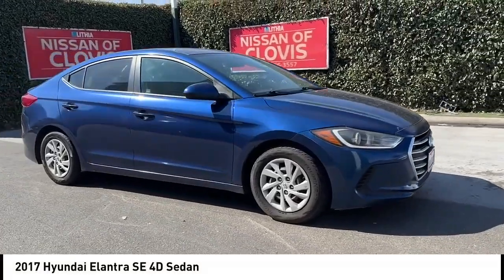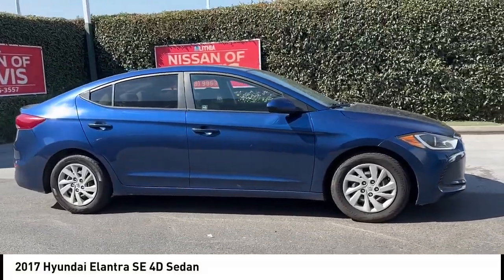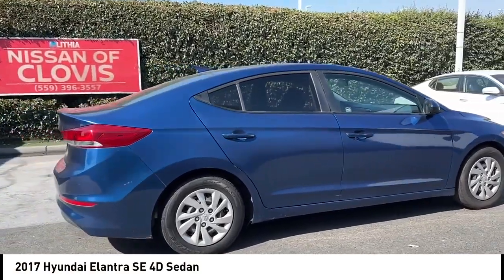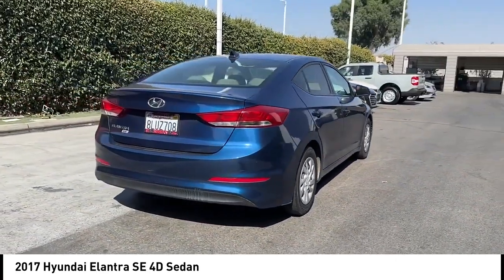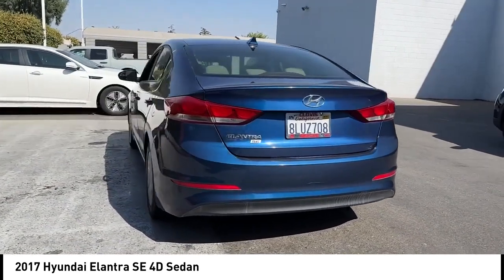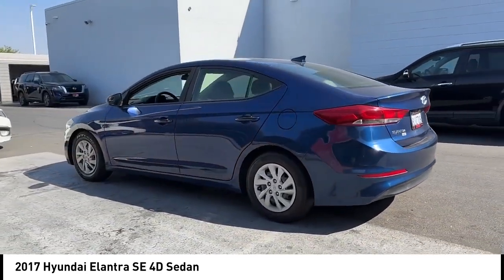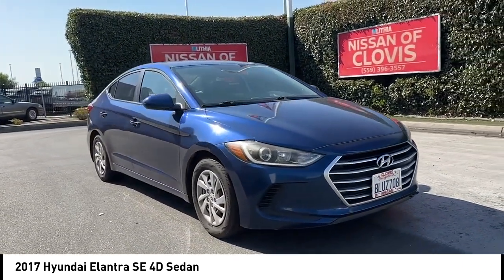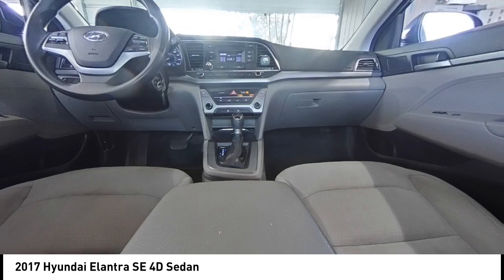2017 Hyundai Elantra Lakeside Blue Beige w/Premium Cloth Seat Trim madera Visalia Fresno Financing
2017 Hyundai Elantra SE 4D Sedan - Stock#: HH201621PRX - VIN#: 5NPD74LF1HH201621

Check out this 2017 Hyundai Elantra.   Nissan of Clovis is pleased to present this 2017 Hyundai Elantra as part of our hand-selected pre-owned lineup.brbrThis Elantra SE is finished in the Lakeside Blue exterior paint and Beige Cloth interior.brbr~ A GREAT TIME TO BUY !, ~ AN EXCELLENT VALUE !, ~ brbrAFFORDABLE !, ** MANAGERS SPECIAL **, brbr Features a, FUEL EFFICIENT 38 MPG Hwy/29 MPG City! SE trim, Keyless Entry, Satellite Radio, CD Player Rear Head Air Bag, Side Head Air Bag, Remote Trunk Release, Child Safety Locks, MP3 Player, Alarm, Electronic Stability Control., Cruise Control. 2.0L 4-Cylinder DOHC 16V 6-Speed Automatic FWDbrbrRecent Arrival! 29/38 City/Highway MPG Odometer is 5222 miles below market average! Prior Rental Vehicle,brbrbr***Why is Nissan of Clovis the Go-To Spot for Fresno, Madera and Visalia Drivers Seeking a New or Used Nissan Vehicle? It could be our varied and accommodating selection of new Nissan models, including the much-loved Nissan Altima, Maxima, Sentra, Murano and Pathfinder. Perhaps its our equally vast range of high-quality, Nissan of Clovis-approved used cars. Visit our dealership at 370 W Herndon Ave Clovis, California and find out for yourself!***brbrAwards:br  * 2017 KBB.com 10 Most Awarded Brands Contact the dealership today.